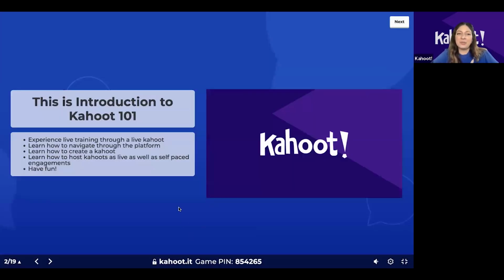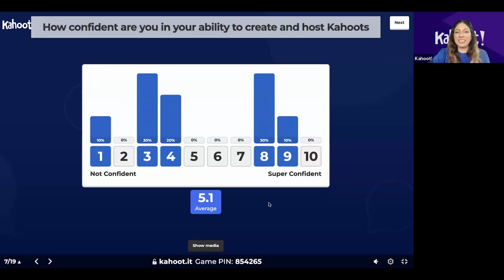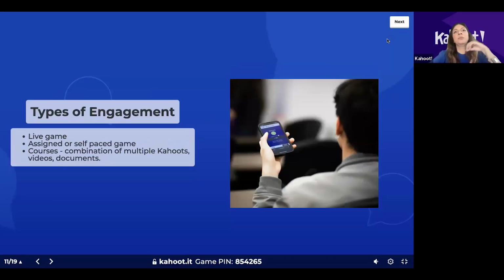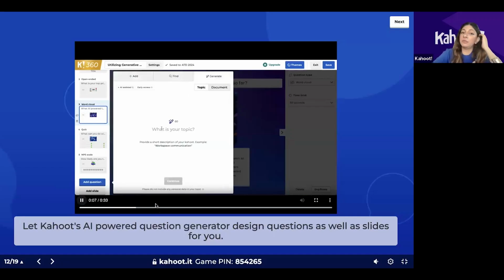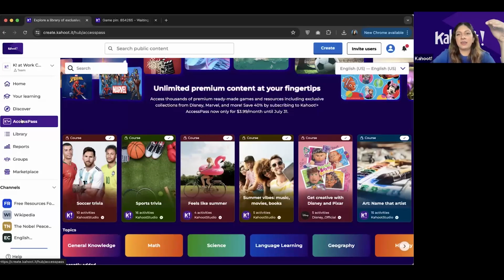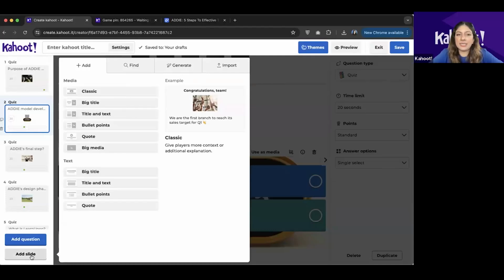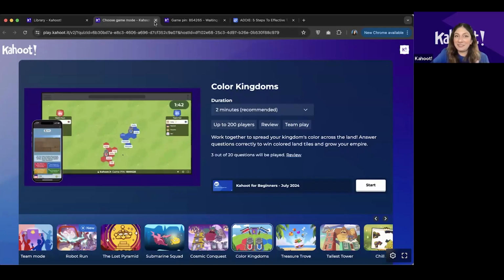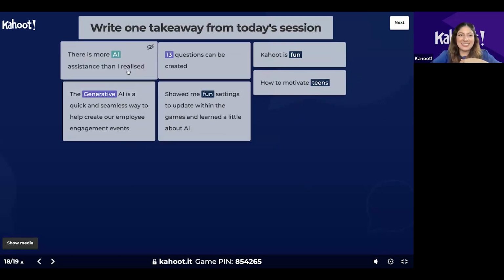Discover the basics of using Kahoot! at work | 101 webinar from July 2024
This recording is part of the recurring series of Kahoot! at work 101 webinars, hosted every 4th Wednesday of the month at 9:00 AM CDT / 4:00 PM CEST. Customer Success experts cover how to:
 • provide an overview of Kahoot! reports

Each 101 webinar may be slightly different and may include different tips.